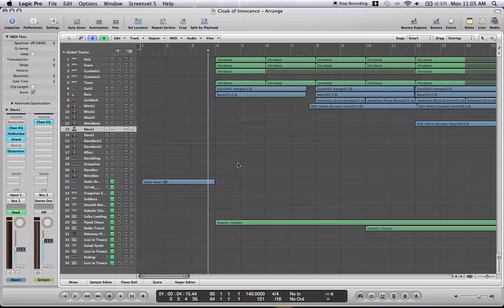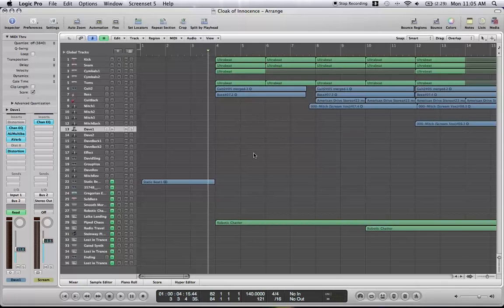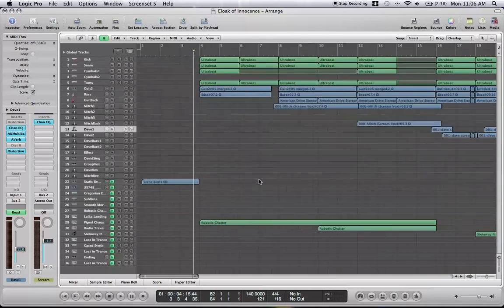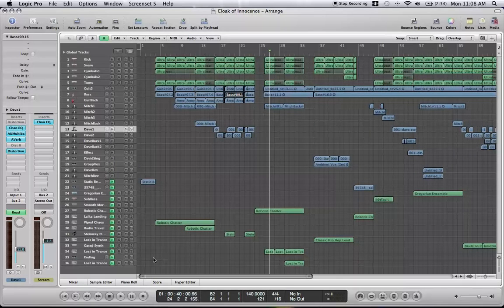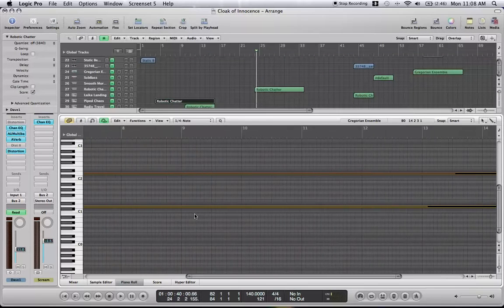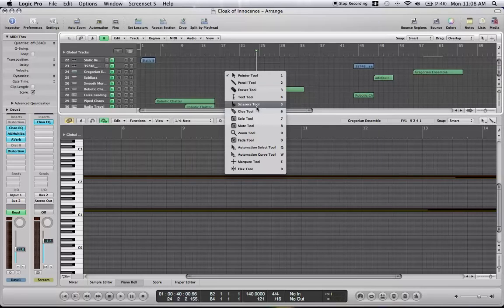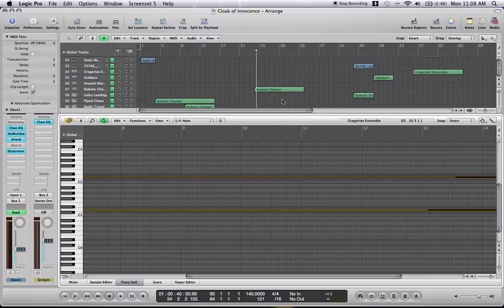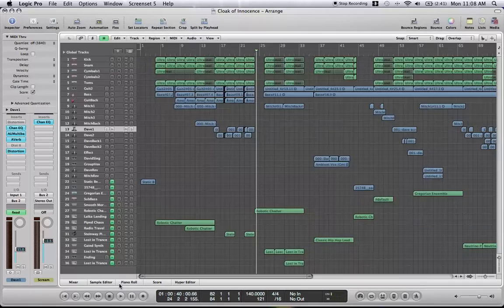Logic Pro 9 Tutorial - Shortcuts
Just a quick video on how to navigate quickly and use of shortcuts to make logic easier.